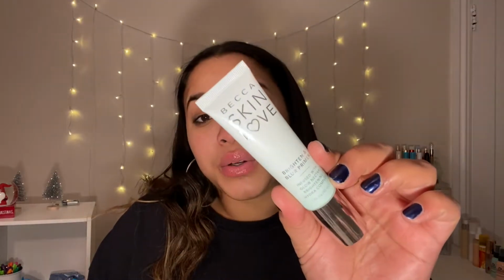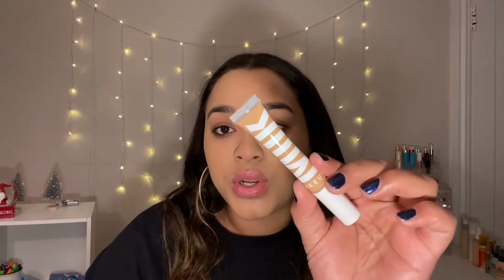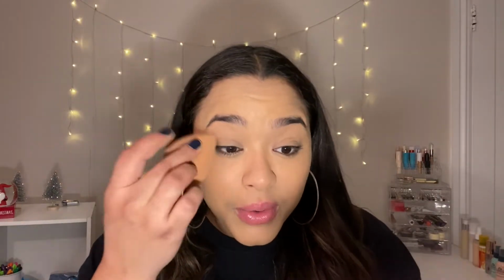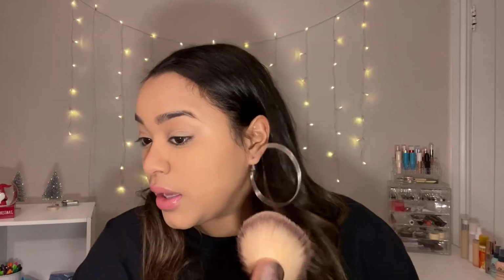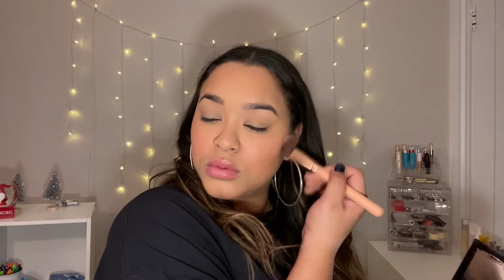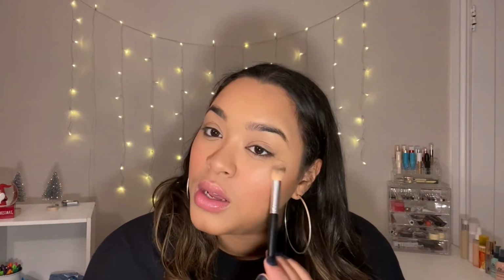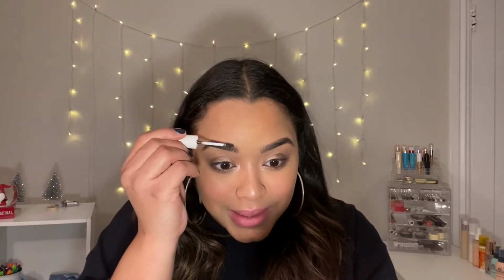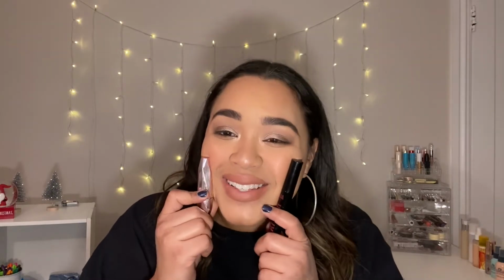FULL FACE OF MAKEUP I’M NOT SURE ABOUT//Chopping Block Makeup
Hey everyone! So this video kind of just came to me when I was thinking of what to film staring at my collection! I have so many products that I’m just not sure my true opinions on and I could literally do a part 2 & 3 of this video so let me know if that’s something you’d want to see! Enjoy!

Products Featured:
~Becca Skin Love Brighten & Blur Primer
~Milk Makeup Flex Foundation Stick: Golden Sand
~Kylie Skin Concealer: Amber
~Milk Makeup Flex Concealer: Medium Beige
~Kylie Setting Powder: Translucent
~AOA Studio Perfect Finishing Pressed Powder: Translucent
~Ofra Bronzer: Americano
~KVD Vegan Beauty Shade + Light Contour Duo: Lyric & Shadowplay
~Patrick Ta Double stake Creme & Powder Blush: She’s That Girl
~Joah Glow On Girl Bronze & Glow Duo
~Ofra Snuggle Up Blush/Highlighter Duo Compact
~Colourpop Going Coconuts Eyeshadow Palette
~AOA Studio Slim Brow: Dark Brown
~Milk Makeup Kush Fiber Brow: Grind
~Milk Makeup Hydro Grip Set & Refresh Spray
~KKW Beauty Lip Liner: Love
~Pat McGrath Lipstick: 1995
~Too Faced Girl Mascara
~AOA Studio Fat Lash Mascara